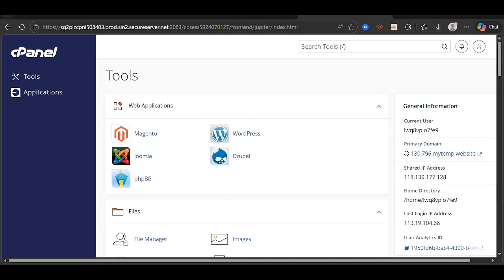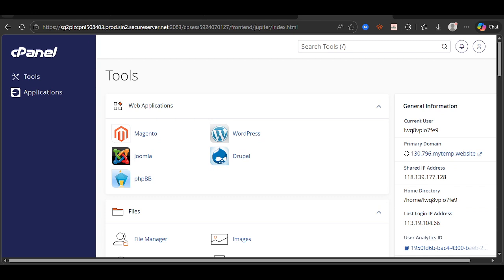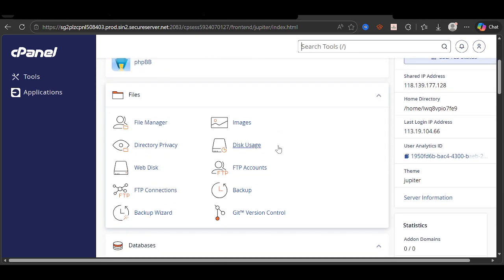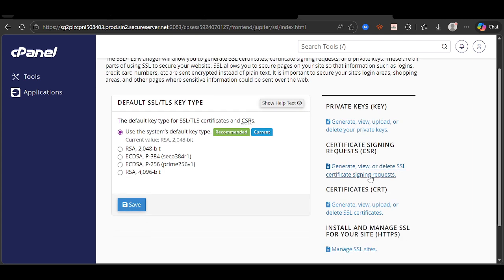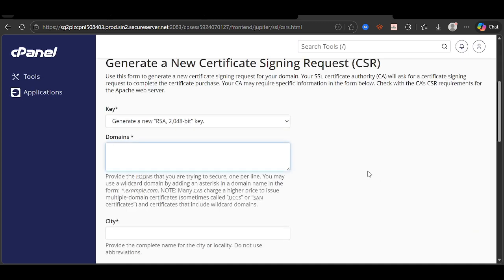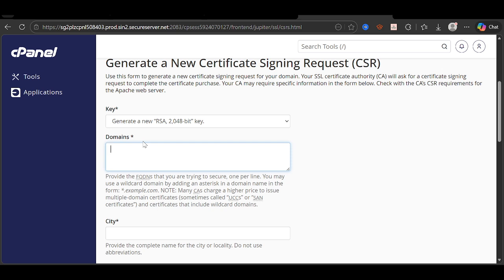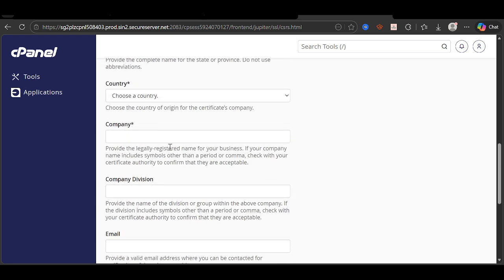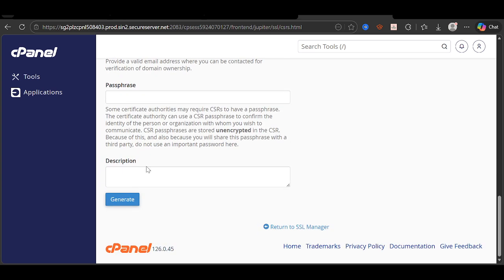How to Generate CSR in GoDaddy 2026 (Complete Guide)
In this professional tutorial, you will learn how to generate a Certificate Signing Request (CSR) in GoDaddy. This essential process is key for securing your website with an SSL certificate, ensuring that your data is protected and trusted by users. Our step-by-step guidance makes it easy for you to follow along as we navigate the GoDaddy interface, simplifying the tasks required to create your CSR successfully.

By the end of this video, you will have a clear understanding of the CSR generation process, allowing you to securely implement SSL for your website. Watch till the end to enhance your site's security effectively!